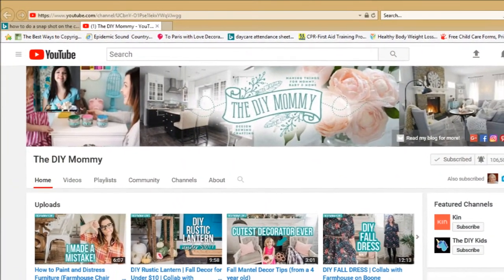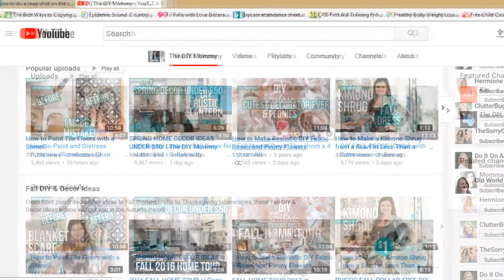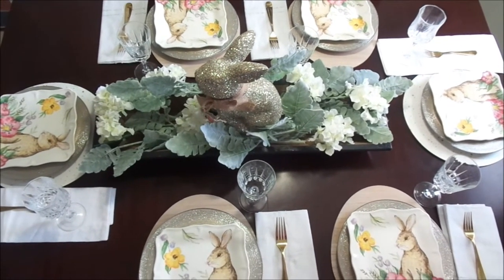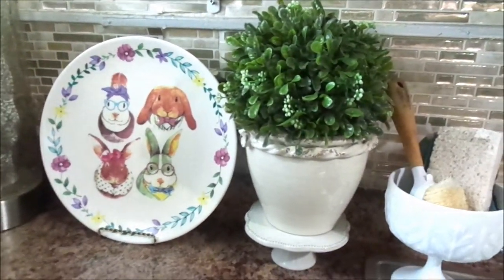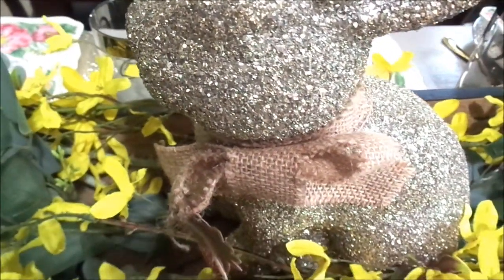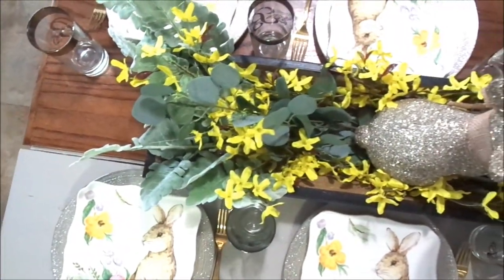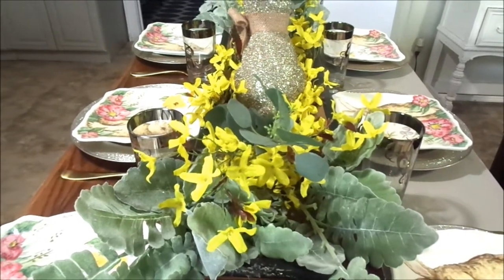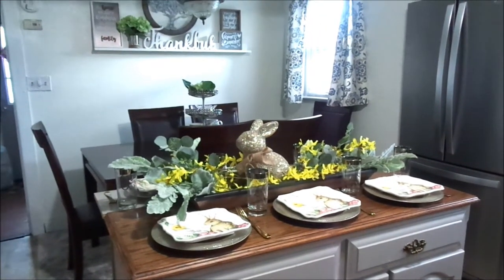SPRING DIY AND DECOR CHALLENGE 2019 Hosted by Christina from The Diy Mommy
Hey FAMZ. Today's video will sure to motivate and stimulate you inner decorator. I am so grateful for you all taking the time to watch and comment on my videos it means sooooooooo much to me that you would spend this time with me. I can't tell you how much I appreciate you. Thank you so much for your love and continuous support. I would love for you to become a member of our growing family here on YouTube. So without further ado, please sit back, grab your favorite beverage or snack  and enjoy this episode. YOU GUYS ROCK! Remember,  JESUS IS LORD, Jesus loves you and We LOVE YA! Thank you sooooooo much for watching. Bless up!